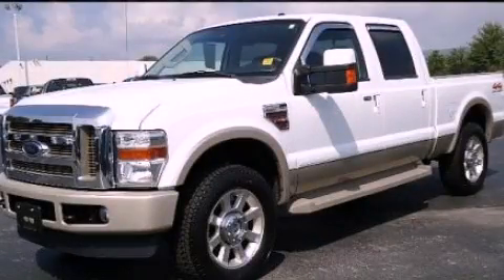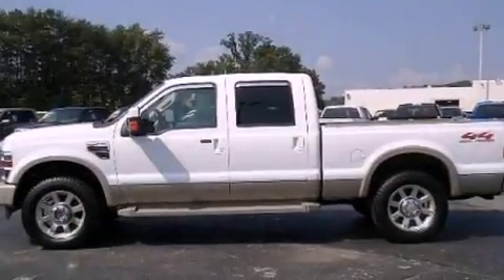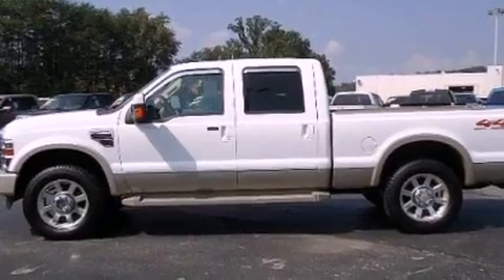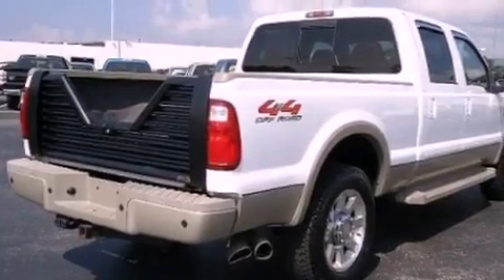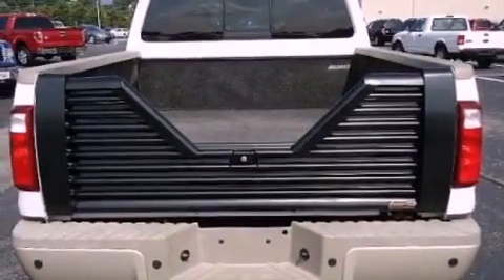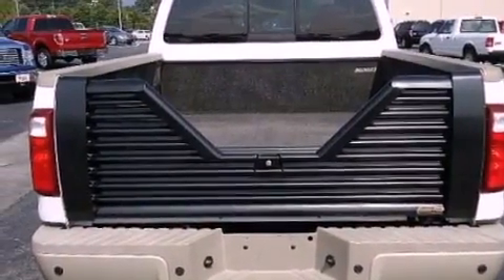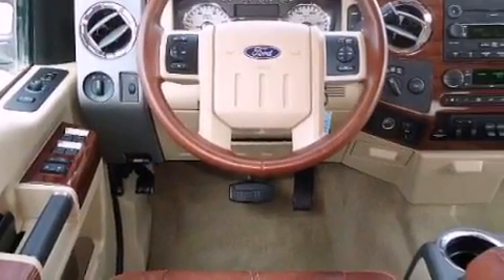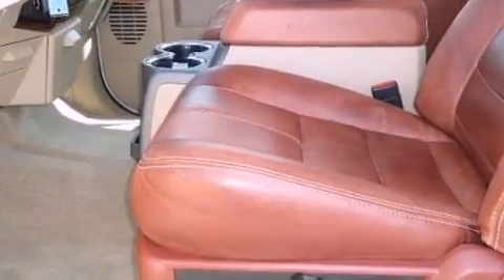2008 Ford Super Duty Chattanooga TN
Year : 2008
 Make : Ford
 Model : Super Duty
 Engine : 6.4L V8
 Trans . : Automatic
 Exterior : White
 Miles : 86,032